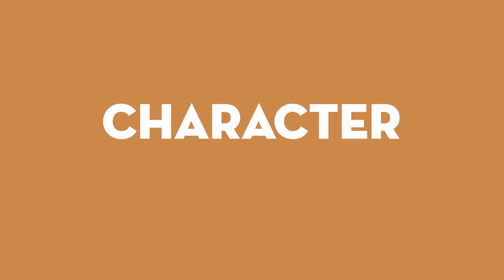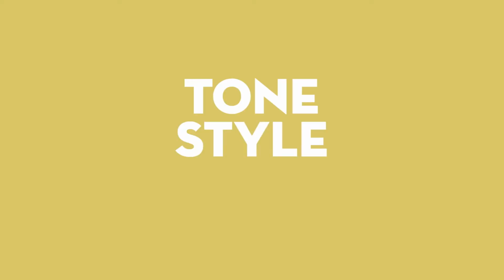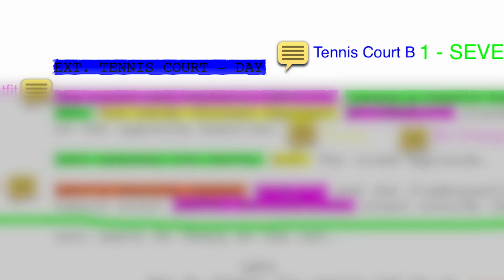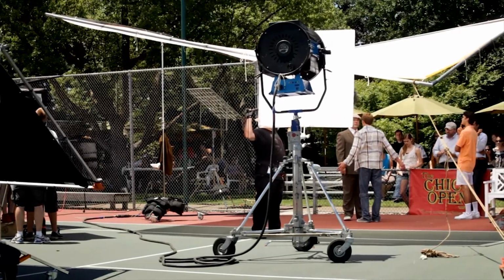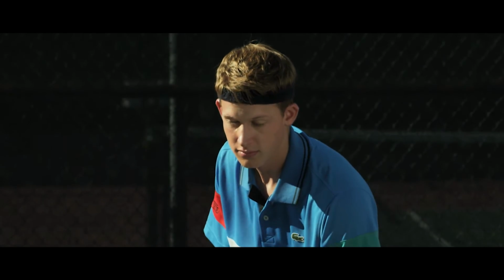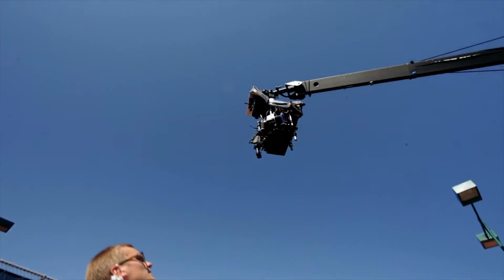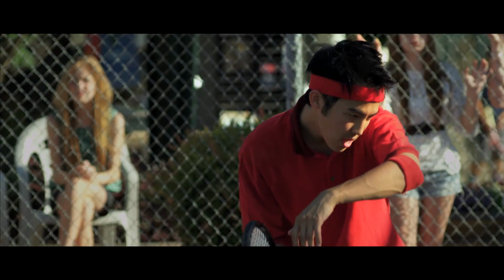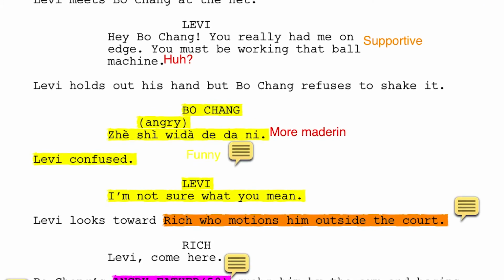Directing Movies: Script to Screen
Director Tom Morris takes a moment to share what he believes to be the most important part of the Directing Process: Script Breakdown. In this video Tom gives full insight on what he does as soon as he finds a movie script for a project he is going to direct. Everything from breaking down the shot lists, to making notes about acting, wardrobe, location, lighting and more. If you are trying to learn how to make a movie, this video will be very useful.

Shot using the Canon G5x.

Featuring Behind the Scenes footage from the feature film General Education, released in 2012.

You can watch General Education today on iTunes and Video on Demand.